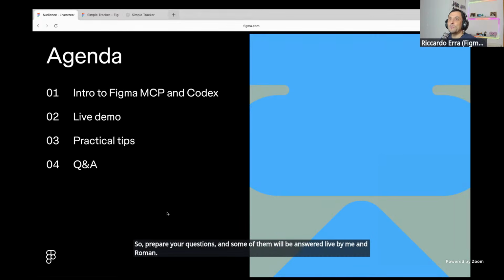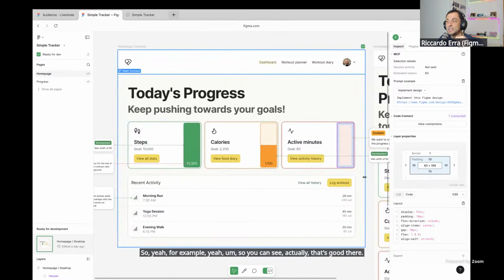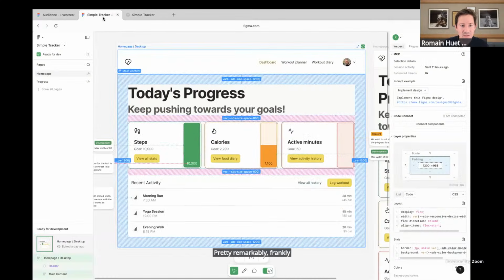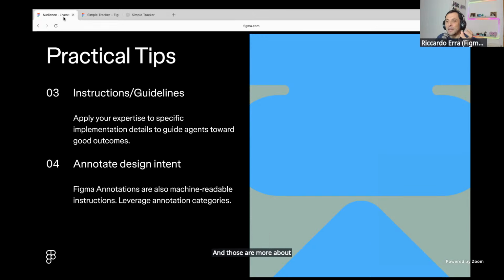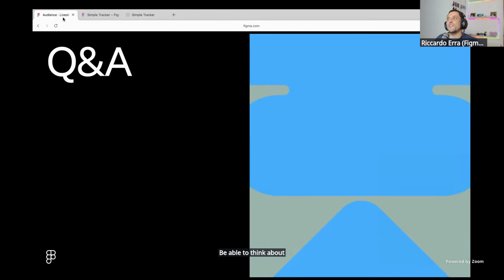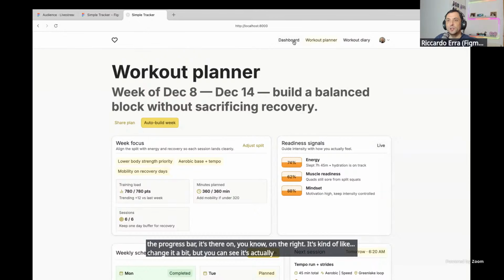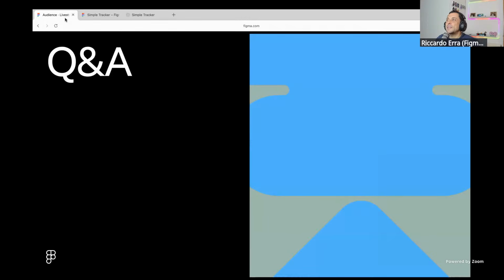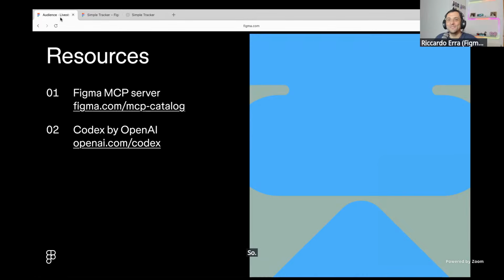Figma Live: Figma MCP x OpenAI Codex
Join us to hear how Figma and OpenAI’s Codex are making design-to-code workflows more efficient and accurate. With the Figma MCP server, developers can easily bring design context into Codex to generate production-ready code. We’ll chat with Romain Huet, Head of Developer Experience at OpenAI, for a live demo, practical tips, and a Q&A session.